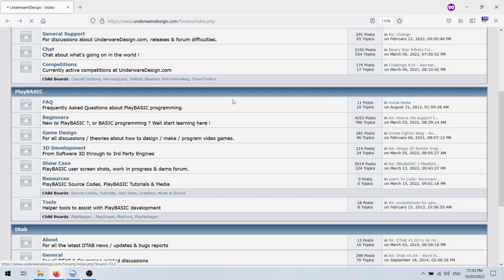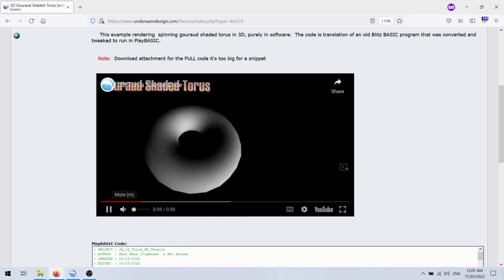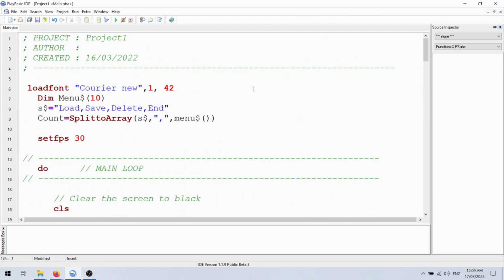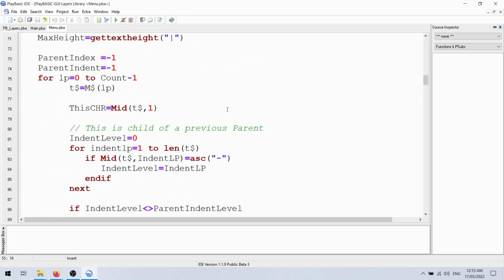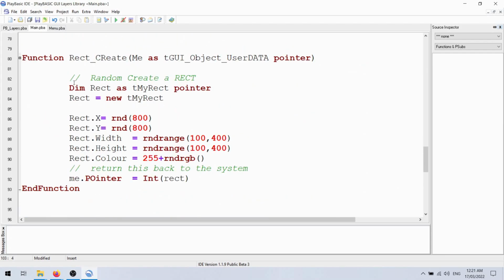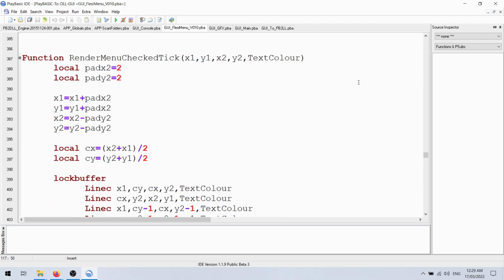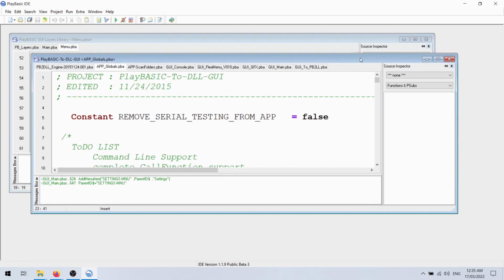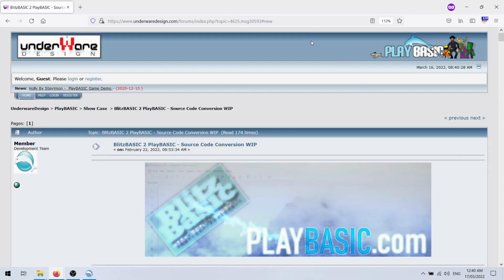PlayBASIC Blog V0022 - (2022-03-16)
Here's our second blog for 2022,  in this one we touch upon a lot of topics from Steve's Ray tracer, Blitz 2 PlayBASIC conversions, PlayBASIC 2 DLL and much more.

-- [Index]

    00:00  - Intro
    00:40  - Steve's Amiga Ray Tracer Port
    02:17 - Xnlt GUI Ported 2 PlayBASIC
    03:33 - BlitzBASIC 2 PlayBASIC convertor
    04:36 -  3D Torus (software rendering)
    07:23 - Textured Quad
    08:13 - Syntax Highlighting Source Code
    11:14 - Simple Text menus
    16:00 - Layers
    26:30 - PlayBASIC 2 DLL
    33:31 - Layers Part 2
    38:28  - Outtro

-- [References]

    PlayBASIC To DLL Development Blog (Nov 15th, 2013 - May 25th 2019)

-- [Credits]

    Intro animation loop by Tunnel motions (Pexels.com)
    Spirit  of  Fire  Music by  Jesse Gallagher

-- [PlayBASIC Links]